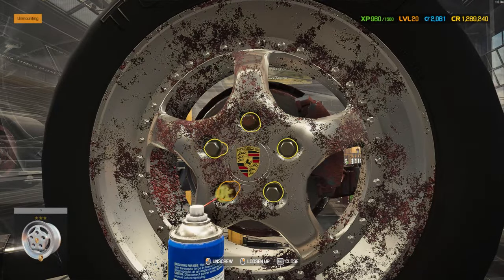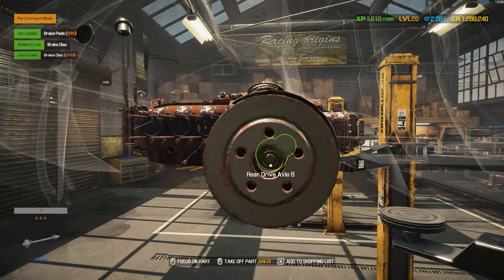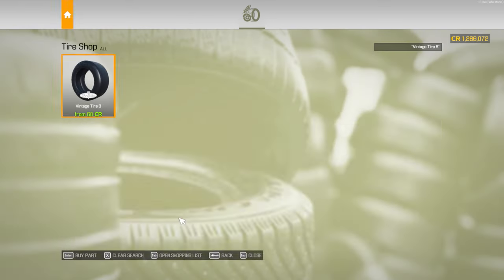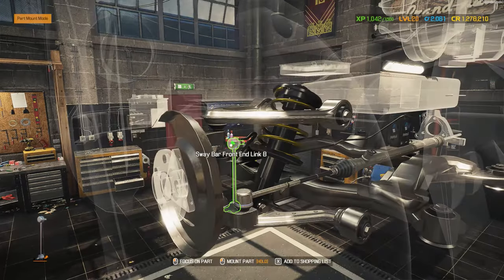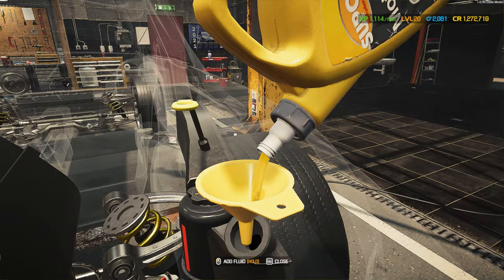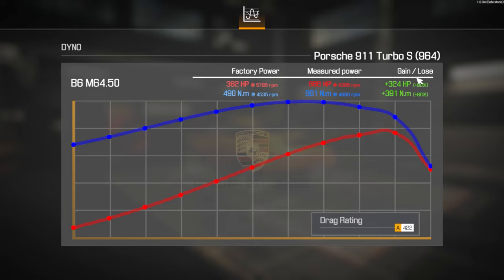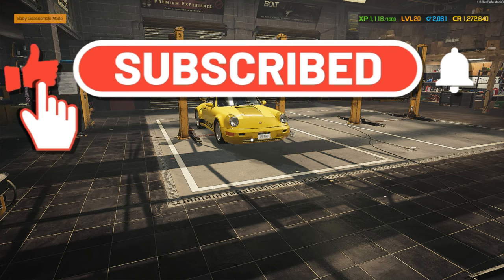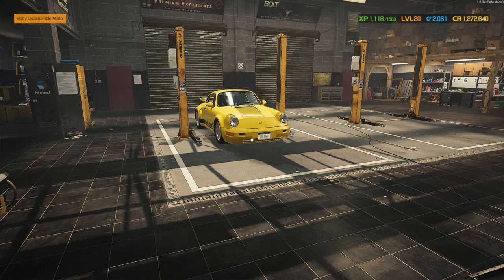STOP CRASHING! | Car Mechanic Simulator 2021 Ep. 43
Welcome back to STOP CRASHING! | Car Mechanic Simulator 2021 Ep. 43. We're taking you on a thrilling ride through the ups and downs of bringing our latest project to unprecedented levels of performance. With a 90% increase in horsepower, technical tweaks, and a whole lot of passion, this episode is a testament to what dedication and a bit of elbow grease can achieve. But it's not all smooth sailing - we've encountered our fair share of challenges along the way.

What to Expect:

🚗 Turbocharged Power: Witness the breathtaking results of our engine overhaul, where we've managed to boost horsepower by an astonishing 90%.
🛠️ Tech Troubles: Experience the highs and lows of our restoration journey, from battling game crashes to strategic graphic setting adjustments.
🧩 Precision Part Purchasing: Learn how critical decisions about wheel size and part selection play a crucial role in both the aesthetics and performance of our restoration.
📈 Strategic Assembly: Watch as we bring everything together, focusing on the importance of fluid fills, alignment adjustments, and the meticulous assembly process.
🗣️ Your Voice Matters: Discover how your feedback and tips can help improve our process, and get a shoutout for contributing your knowledge to our community.
In this episode, we've not only tackled technical issues but also shared our strategies for overcoming game-related challenges, all while keeping an eye on the finer details that make our restoration project stand out. Your support, feedback, and engagement are what fuel our passion and drive this channel forward.

If you're passionate about classic cars, restoration projects, and overcoming challenges, you're in the right place. Don't forget to leave your thoughts, advice, or questions in the comments below - we love hearing from you!

Your support enables us to continue doing what we love. Every bit of support helps us create more content for you.

Thank you for being part of our community and sharing in our classic car restoration adventure.

PC Specs:

CPU: Intel Core i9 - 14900K @ 3.2GHz
Ram: 64GB
GPU: RTX3060ti 4GB.

0:00 - Introduction: Engine Power Boost & Project Overview
0:48 - Encountering & Addressing Game Crashes
1:50 - Engine Reassembly & Wheel Size Differences
2:46 - Buying Parts & Leveling Up for More Story Orders
3:49 - Final Touches & Persistent Technical Issues
5:10 - Completing the Restoration: Dyno Test Results
5:57 - Viewer Engagement: Feedback, Support, & Subscriptions
6:35 - Outro: Appreciation & Future Content Tease